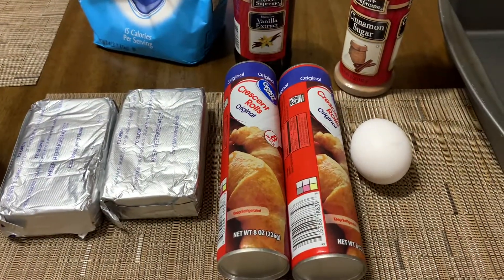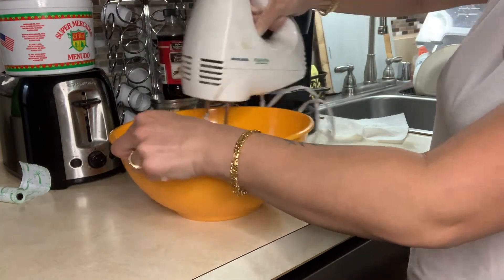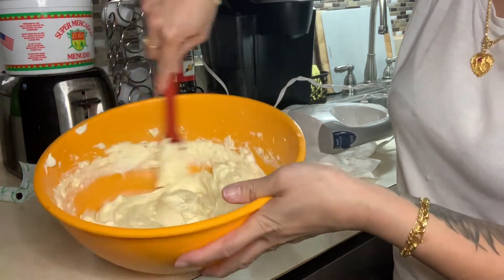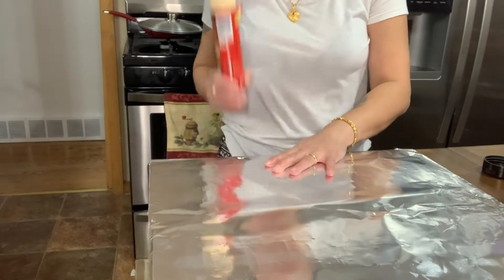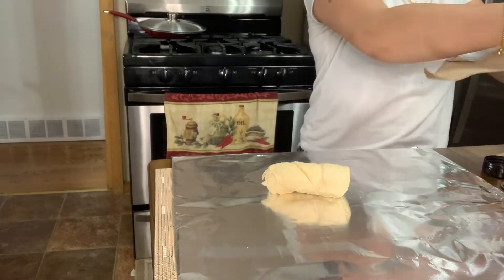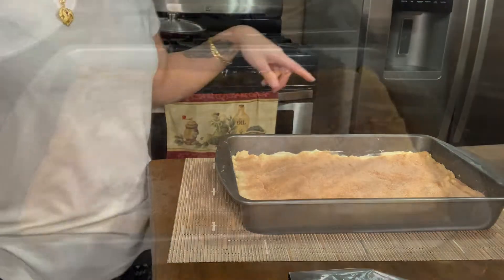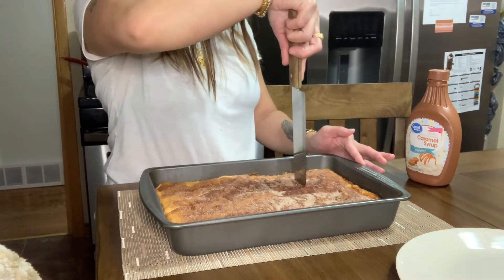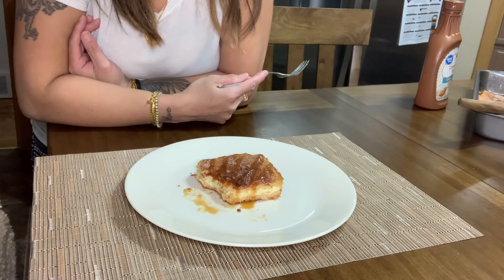How to make churro cheesecake bars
2 cream cheese block
2 crescent rolls
1 egg
1 tsp vanilla
1/2 cup of sugar
cinnamon mix

1/2 cup of sugar
2 tbsp of cinnamon